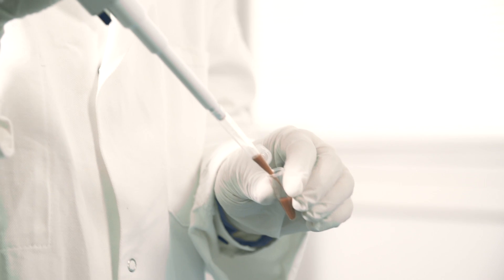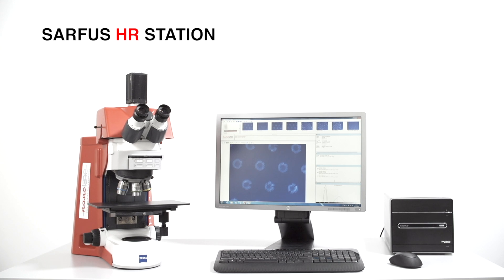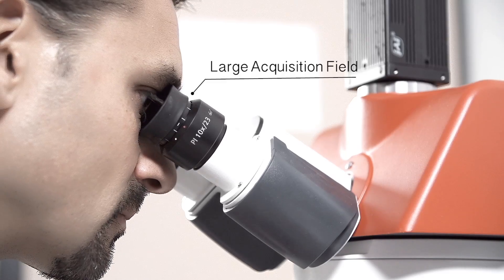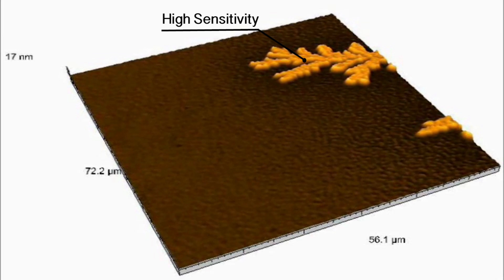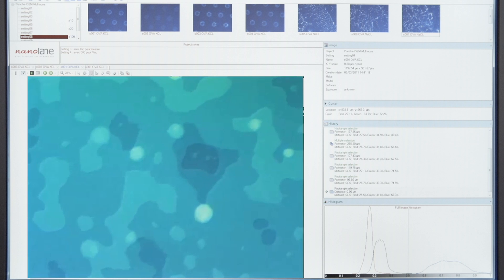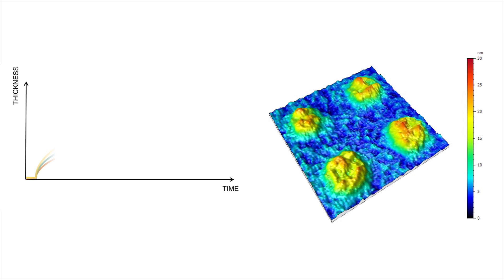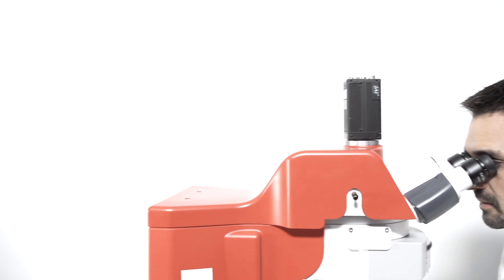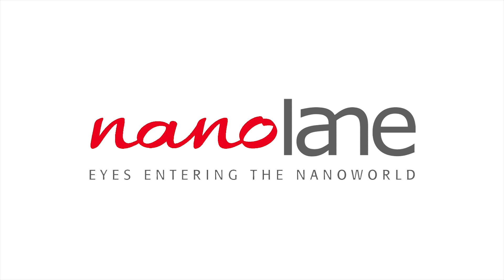Sarfus HR Station by Nanolane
Find out the key SEEC Equipment: Sarfus HR, ideal tool for label-free and real-time characterization of samples down to nanoscale. Sarfus HR not only tracks changes at surface but also provides high-resolution Imaging and directe quantitative data analysis.